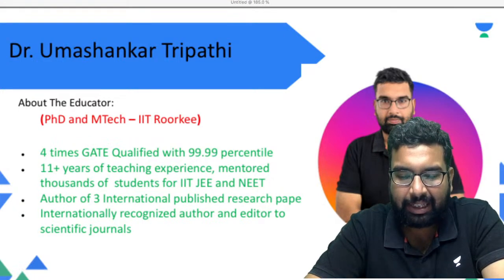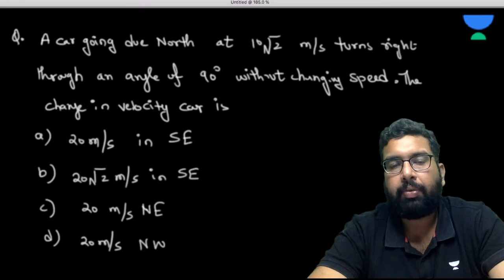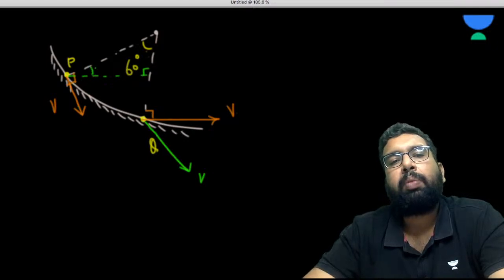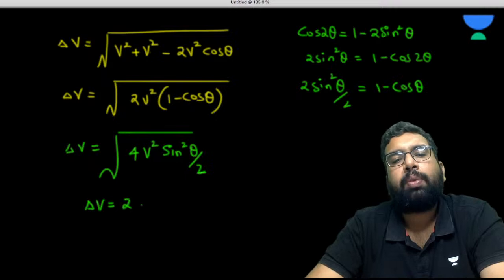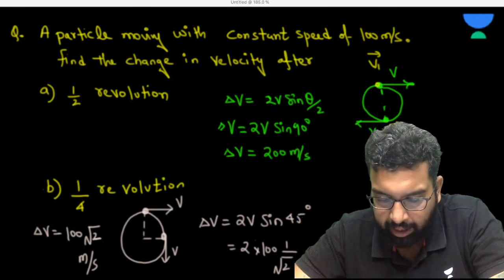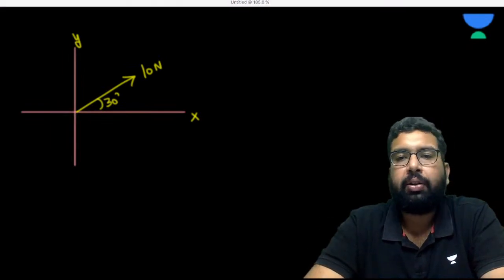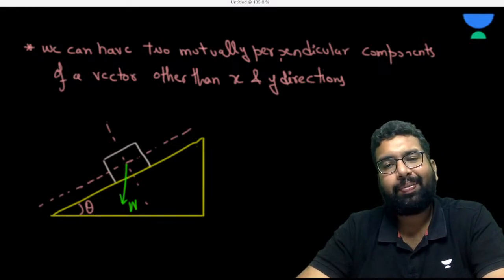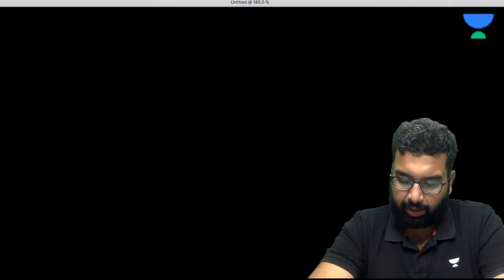Vectors: Subtraction and Resolution | NEET 2024 | Physics | Dr. Umashankar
About video:
In this video, Uma Shankar Sir will take Vectors NEET Physics.

➤ You can enroll in Unacademy Subscription and get the following benefits:
1. Learn from your favorite teacher
2. Dedicated DOUBT sessions
3. One Subscription, Unlimited Access to Live Online Classes and Videos
4. Real-time interaction with best-in-class teachers
5. You can ask doubts in live online classes
6. Limited students in each Class
7. Download the videos & watch them offline